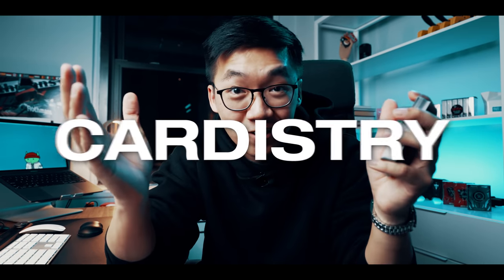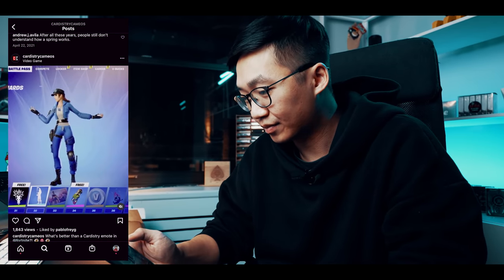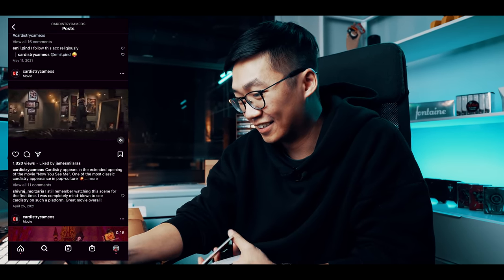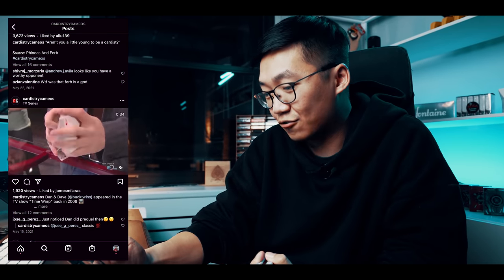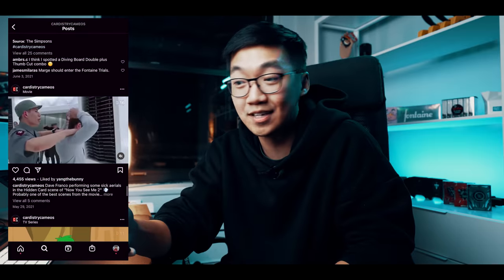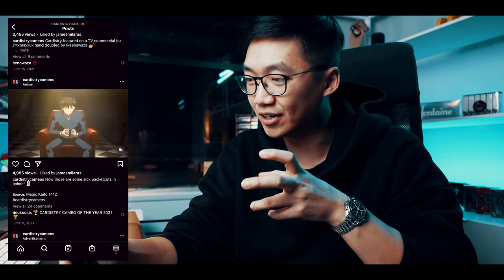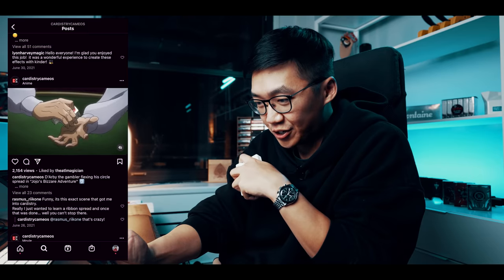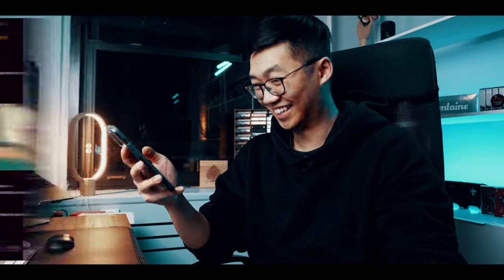CARDISTRY that DEFY THE LAWS OF PHYSICS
We're reacting to CARDISTRY that DEFY THE LAWS OF PHYSICS! Hope you like this new format!

Be sure to LIKE if you enjoyed the video! COMMENT and I will try to reply to as many as I can!